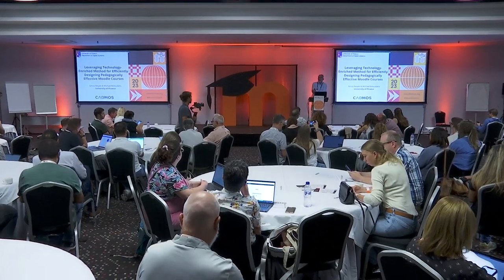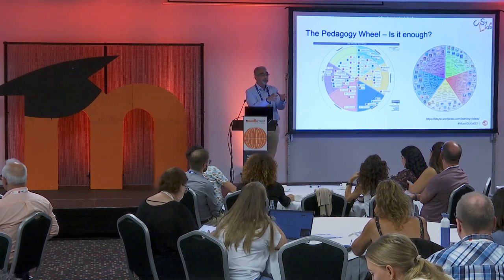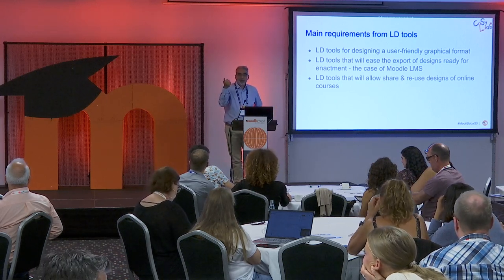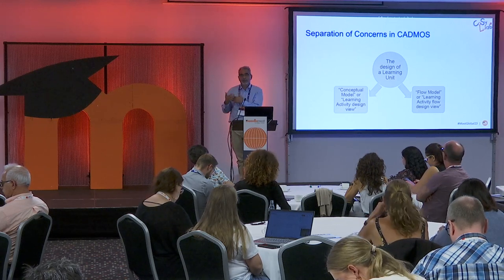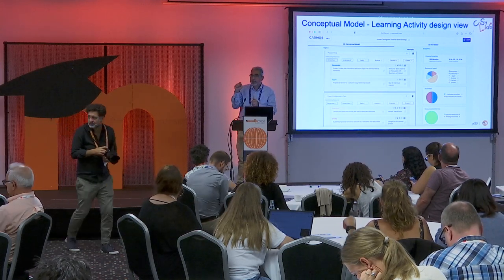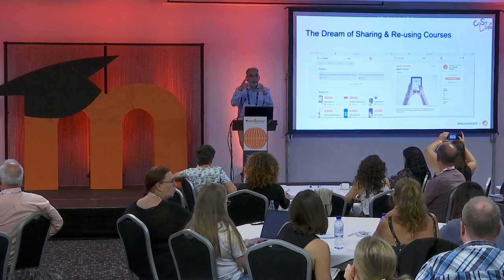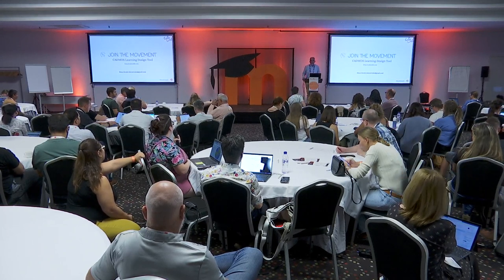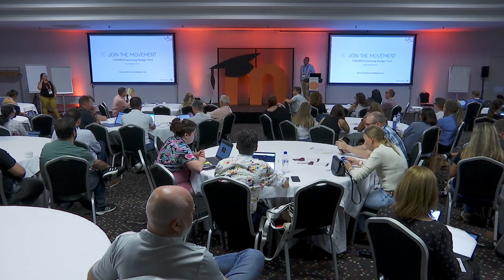Technology-Enriched Method for Designing Pedagogically Effective Courses | MoodleMoot Global 2023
Leveraging Technology-Enriched Method for Efficiently Designing Pedagogically Effective Moodle Courses
Symeon Retalis
MoodleMoot Global 2023
19-21 September | Barcelona, Spain